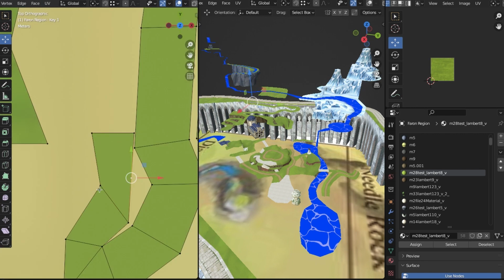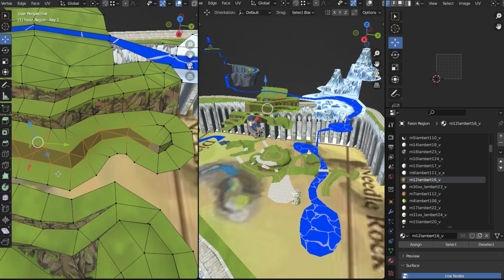Under the Great Plateau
(Progress: ~45%)

Concept Art:
EC Henry
Darth Blam

Models:
DakotaDraws
CallumsArmy
MelonSpeedruns
Ignatius Coulter
Jimbo Jambo
DaPika2
Dynamic
Zathura Dreamweaver

3D Animation:
Zachery Kane

Textures & Art:
JamesO2
Mitchell Turek
Mark Speranza
Mykel Linden
Poptart